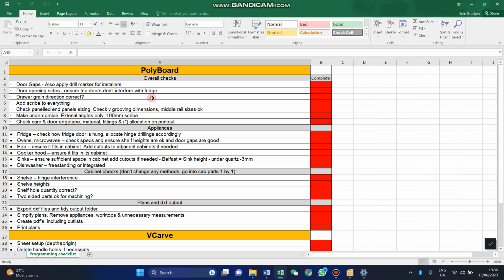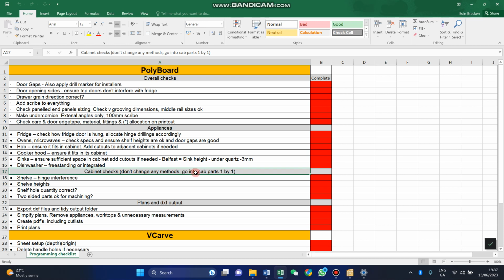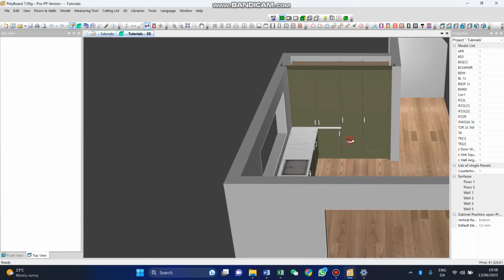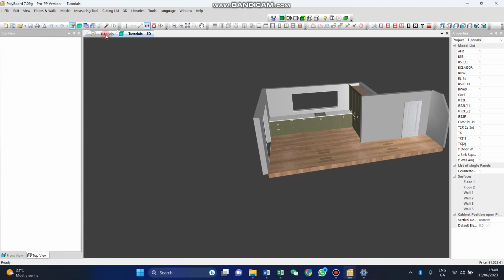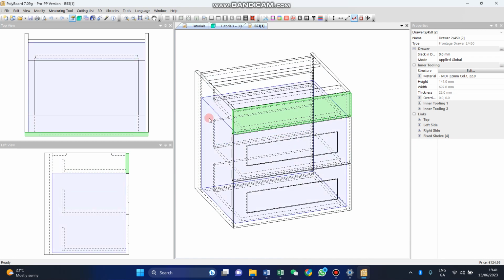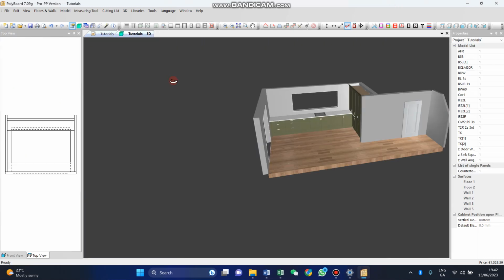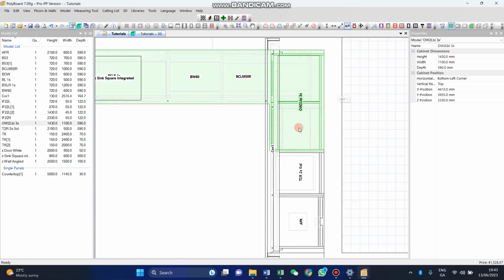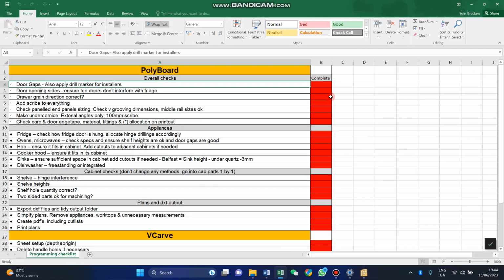16 1 Programming Checklist Overall Checks